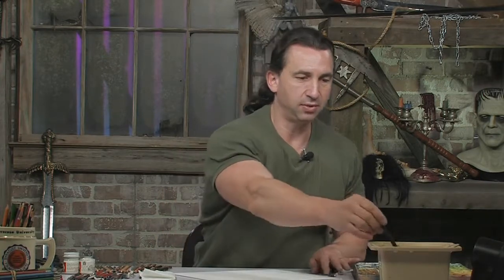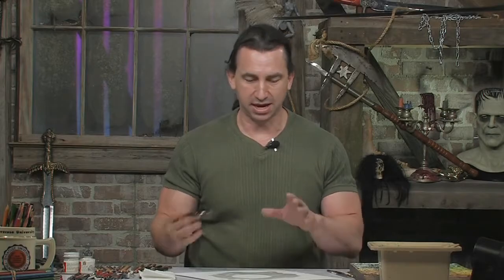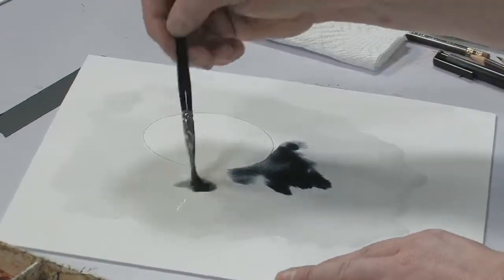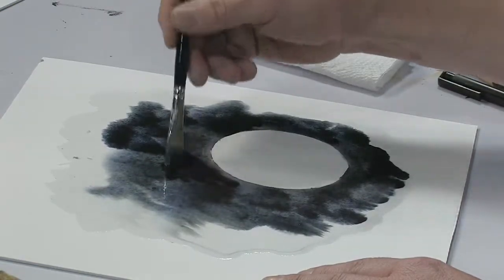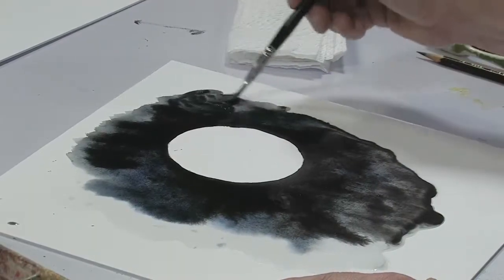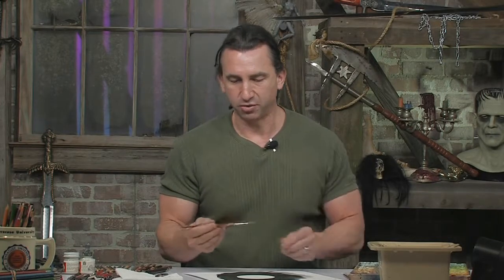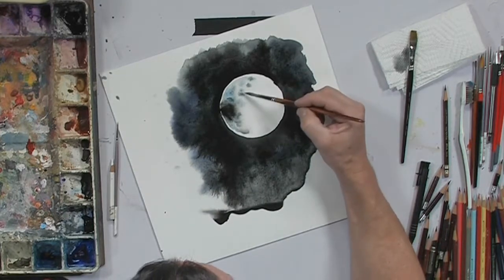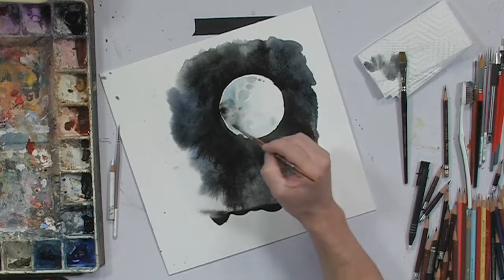How To Paint A Basic Starfield Part 1 in Watercolor - with Artist Tom Fleming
Join professional illustrator Tom Fleming as he demonstrates painting a field of stars around a moon in watercolor, in this free online art video. Part 1 of 2.